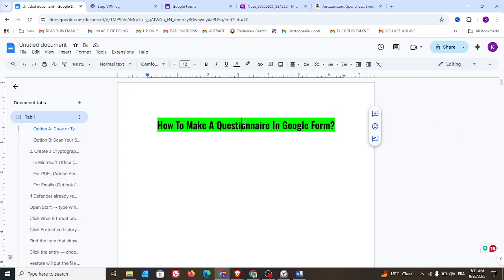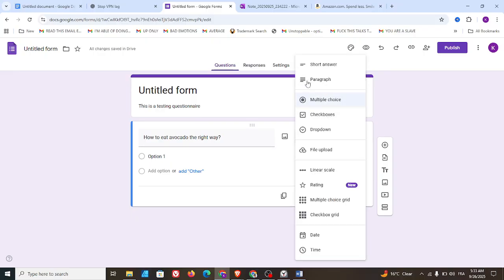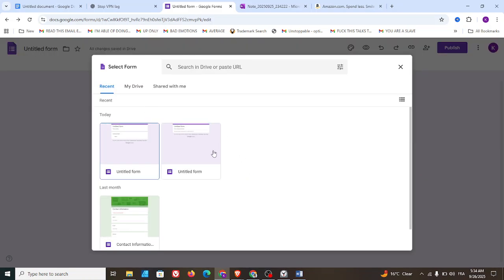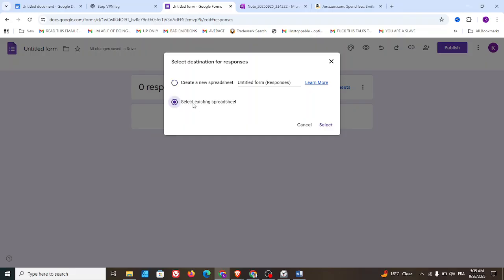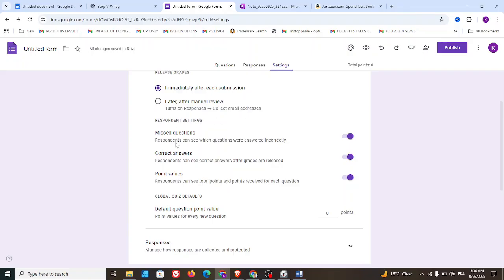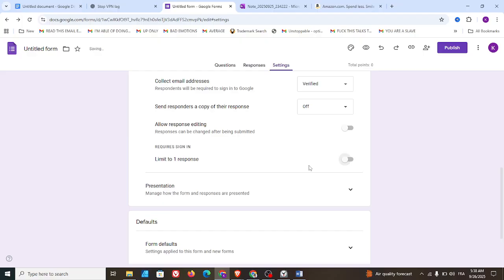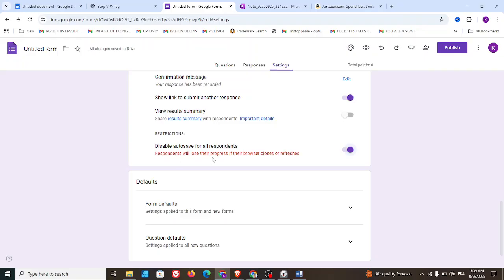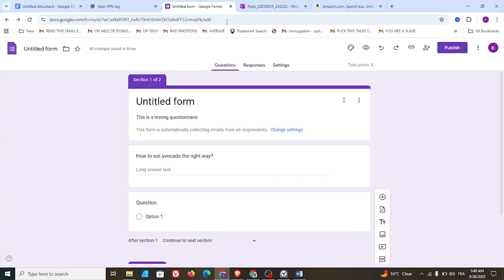How To Make A Questionnaire In Google Form - Full Guide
How To Make A Questionnaire In Google Form